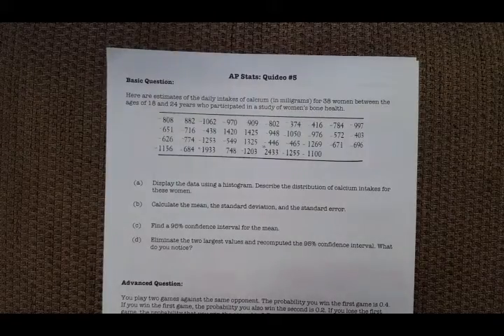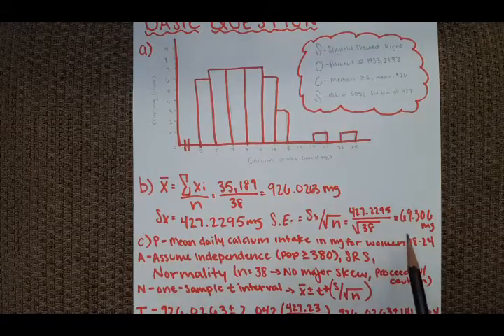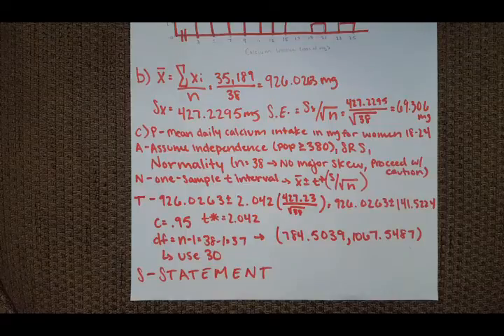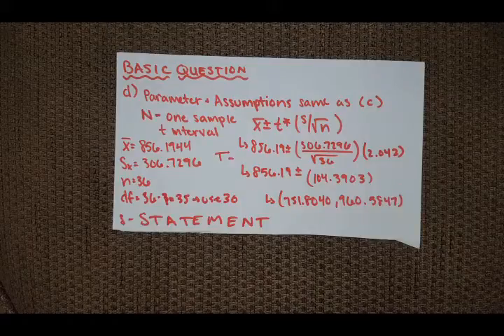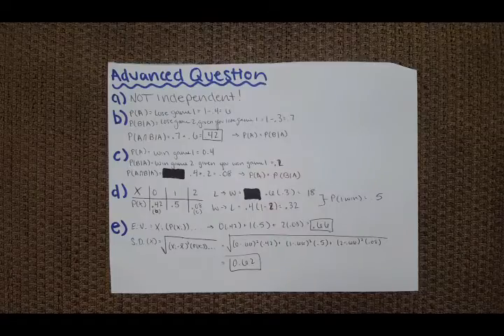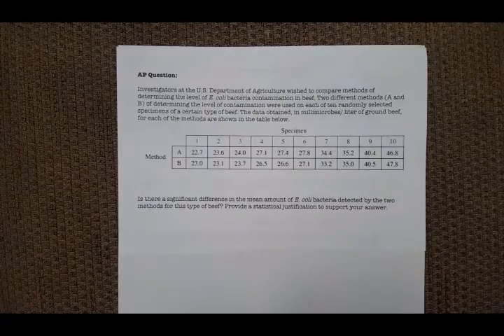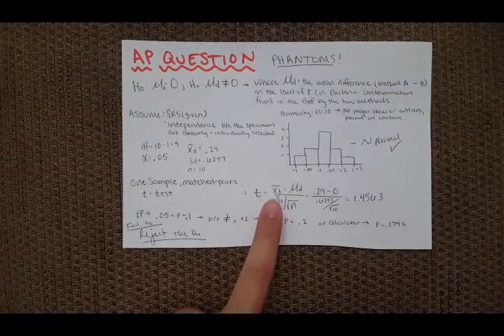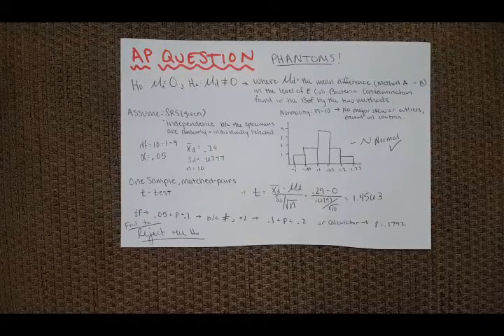AP Statistics Quideo #5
By Troy Vulpis